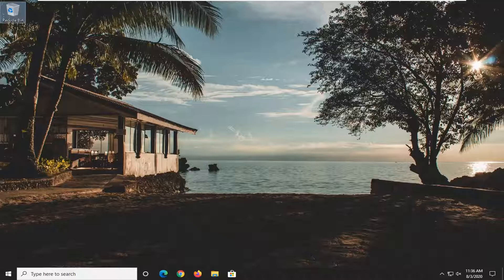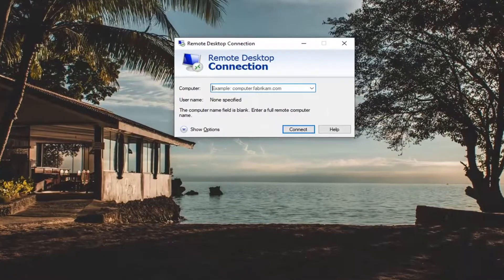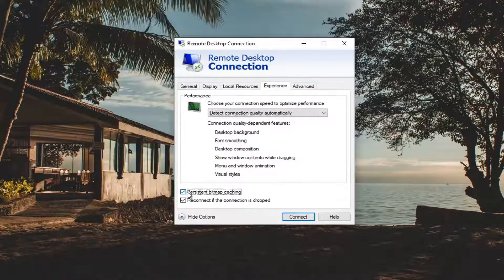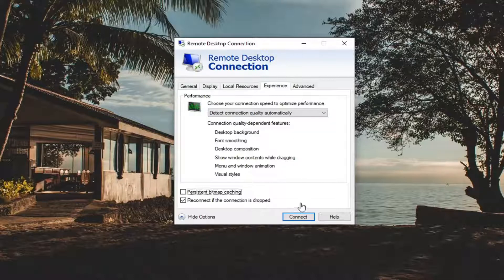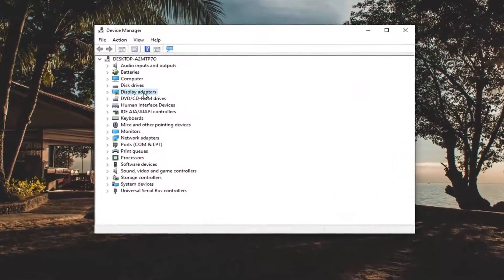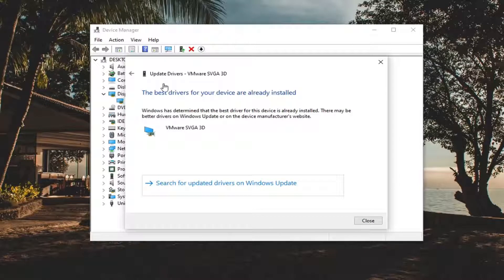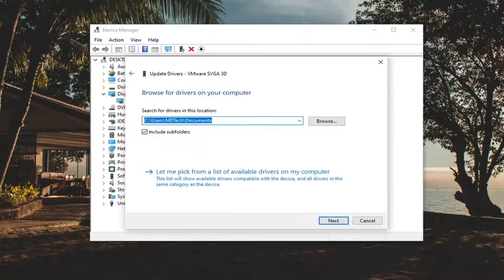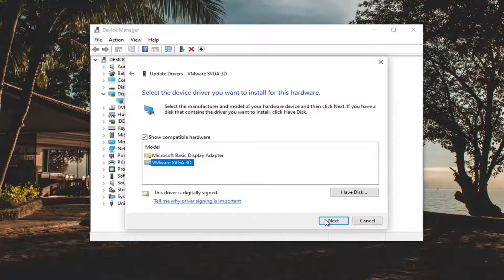Remote Desktop Black Screen Resolution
Remote Desktop Connection Manager provides a great way of accessing remote computers and their files over the internet. However, you might face a few problems on your end while accessing the remote desktop. On your end, the screen of the remote desktop might not resize properly. This means that the screen might be really big (some of its parts will be out of your screen) or the screen might get really small. There are different variations of the screen problem but the point here is that the screen won’t be normal. There are cases where users might see black bars on the bottom and on the right side of the remote desktop. The black bars might vary from user to user. Some people might see bars on the edges of the screen while some people might see black bars/squares randomly spread on the screen. The black portions of the screen won’t block your interaction with the screen though. You will be able to click through the black box or black bar meaning if the black box or a black bar is appearing on top of a start button then you would be able to move your mouse there and click the start button.

Usually, the Black screen issue on Remote Desktop occurs no matter which net connection you are using like WiFi, LAN, etc. This bug may become dormant for few hours after rebooting your device. However, this will come back for sure. You can update your device drivers along with disabling bitmap caches to get rid of this trouble. This bug can also appear when there is any misconfiguration in Remote Desktop Protocol connectivity.

For example, many users experienced various issues and error codes during the installation process.

However, you are wrong if you think that all of these issues have been resolved by now. Indeed, Microsoft fixed many of them as a part of the recent cumulative updates. Unfortunately, many Windows 10 users are still reporting new issues on Microsoft’s forums.
There are a couple of things that can cause this. The size of the screen can be adjusted via the properties or settings of the Remote Desktop Connection Manager. The black bars or black squares can be caused by video driver issues. Another reason that might be causing these black boxes is the connection speed. Switching to appropriate connection settings from the Remote Desktop Connection Manager and changing a few more settings rectify that situation as well.